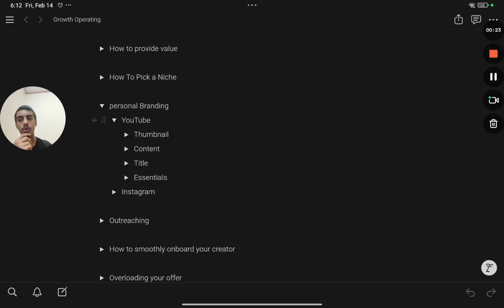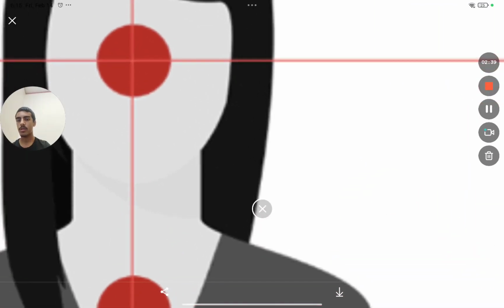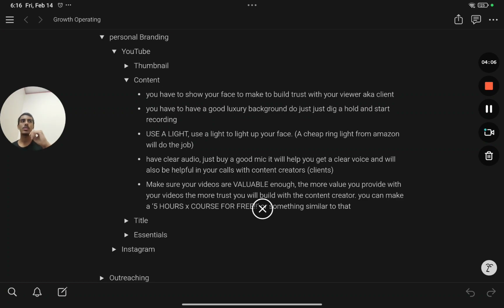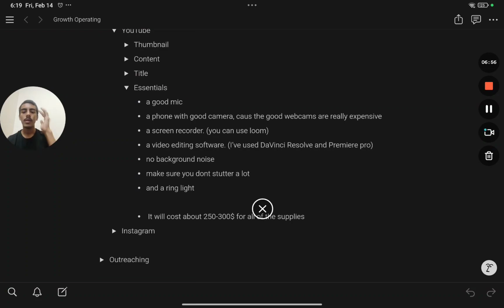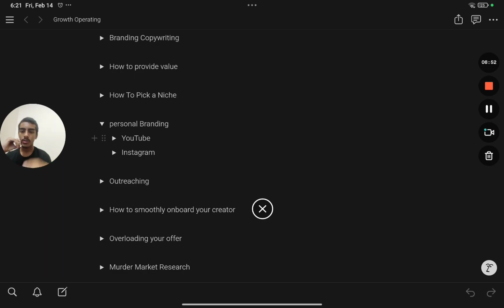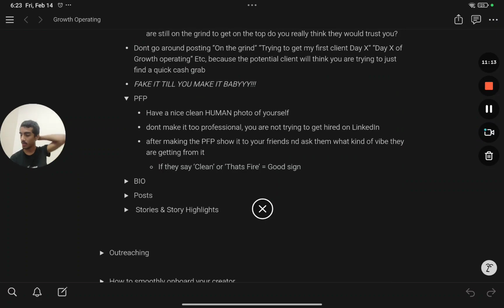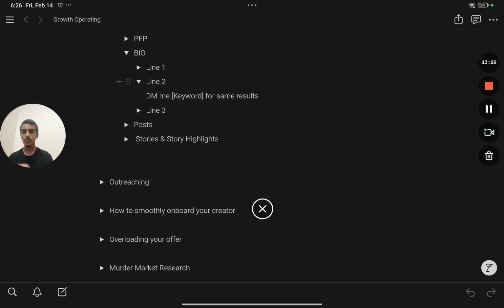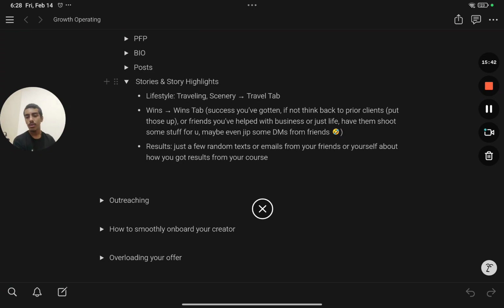Mastering Personal Branding Essentials 🚀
how to learn personal branding
how to start a personal brand
how to make money with a personal brand
how to make your youtube channel a personal brand
how to make a clothing personal brand

Ps - this video is made purely for myself and i am a master of nothing. trying to fake it till i make it.